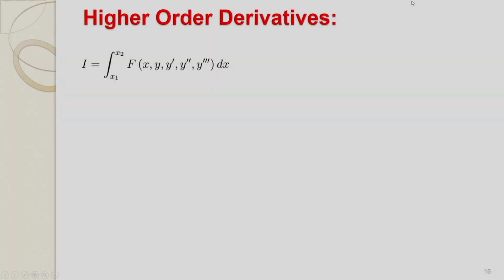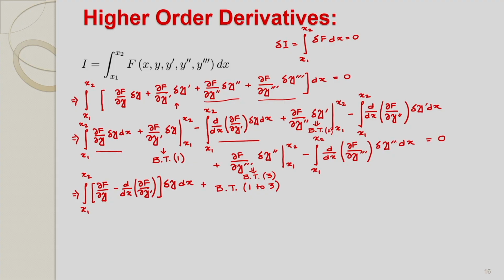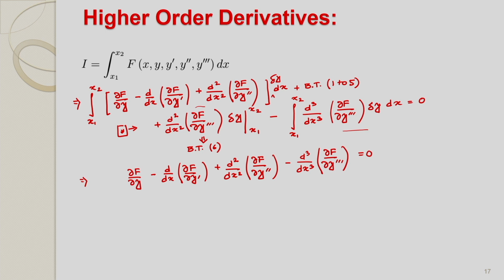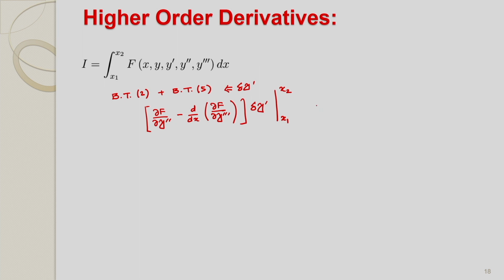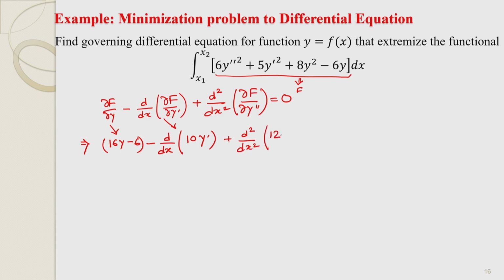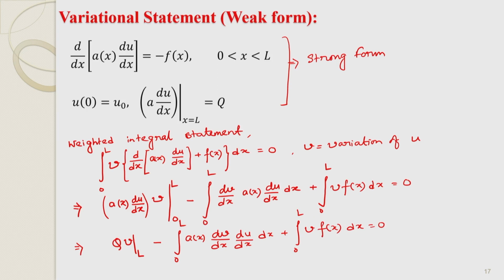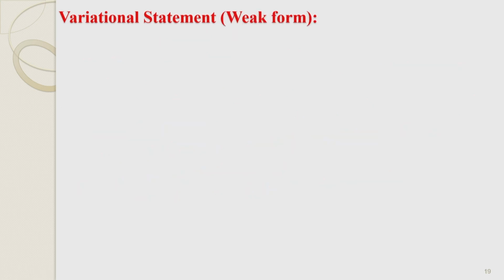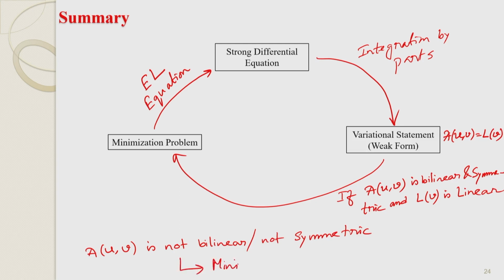Lec 2: Functional with higher order derivatives; Variational statement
Concept covered:
Differential equation to variational statement and to minimization problem.

IIT Guwahati